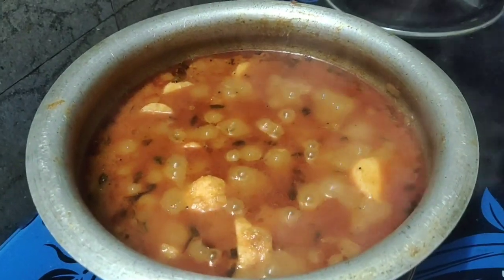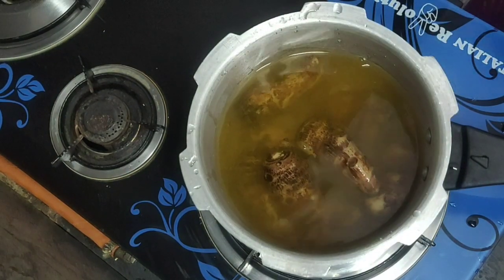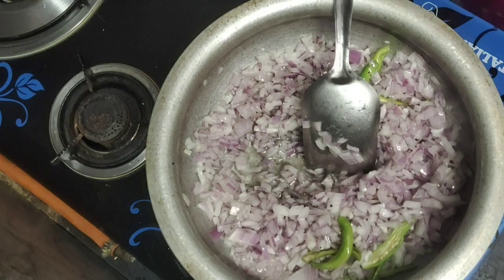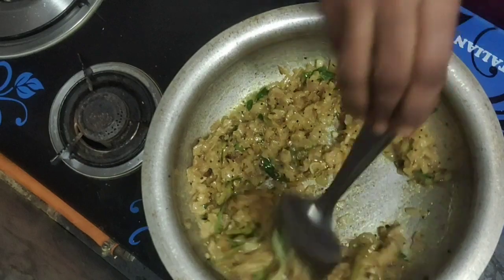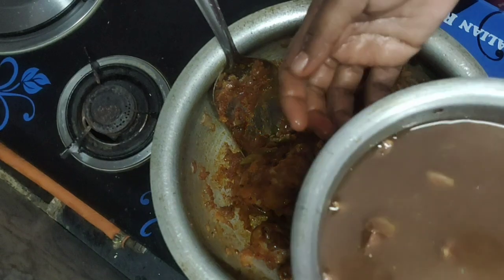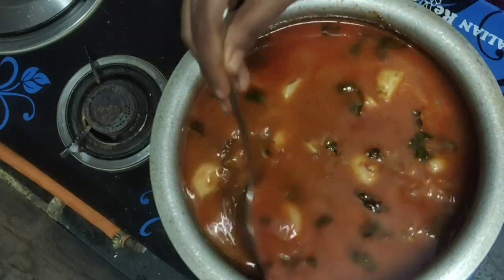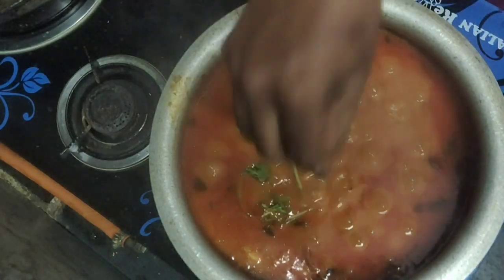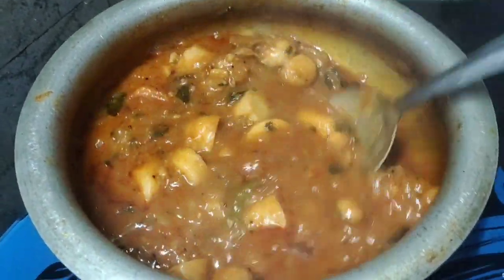చమగడ్డ పులుసు కూర ఇలా చేసి చూడండి/Chamagadda Curry Recipe in Telugu/@ARUNAKITCHENVLOGS